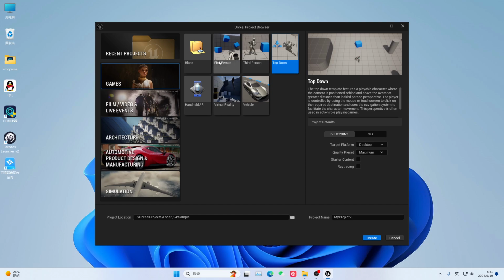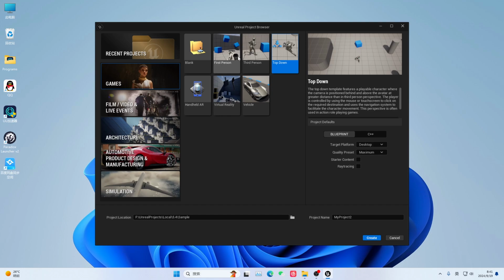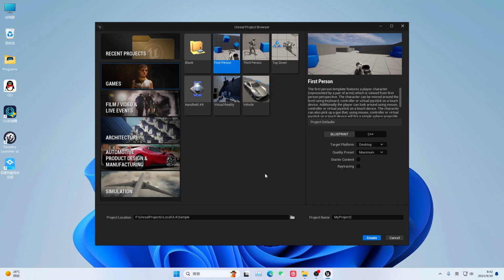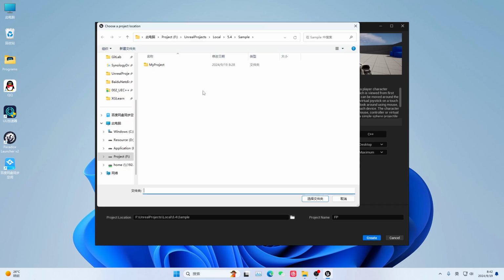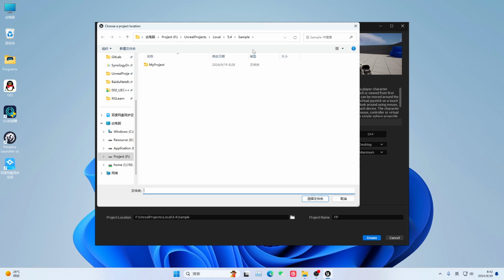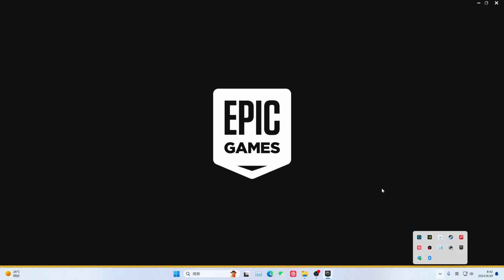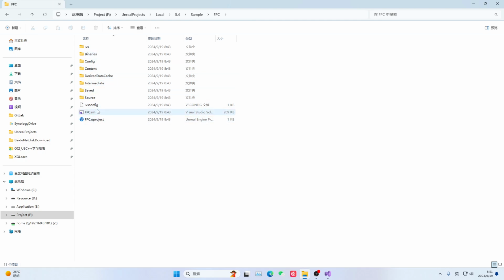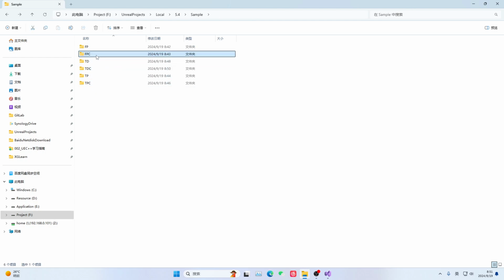UEC++ From Basics to Advanced | M33-001: Creating Template Projects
This lesson kicks off Module 33 by introducing three fundamental Unreal Engine game templates: First Person (FP), Third Person (TP), and Tower Defense (TD). The instructor explains why gameplay programming is the most essential skill for game client development and how this module will help consolidate the advanced topics covered in previous chapters into practical, hands-on projects.

You will create three blank C++ projects named FP, TP, and TD (with C++ variants FPC, TPC, and TDC) from the engine launcher. The lesson emphasizes starting from a clean project without starter content or ray tracing, and organizing them in a simple folder structure. This foundation sets the stage for the deep-dive walkthroughs and hands-on coding sessions that follow.

The instructor encourages students with a strong foundation to skip ahead if desired, but assures everyone that this module will solidify their understanding of Unreal Engine's gameplay framework and bring everyone to the same level regardless of their background.